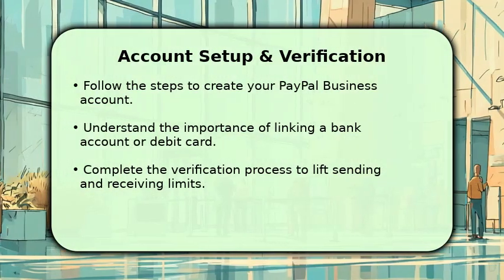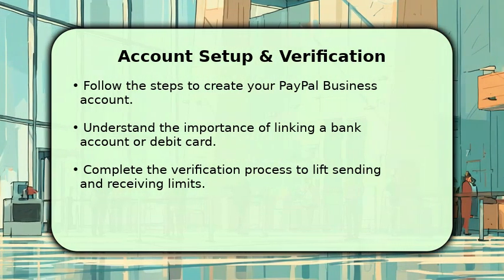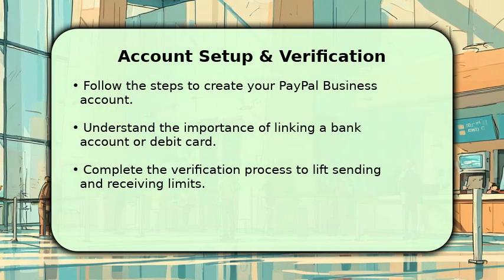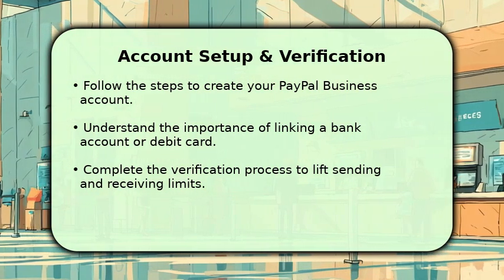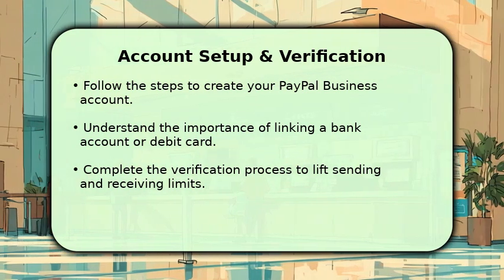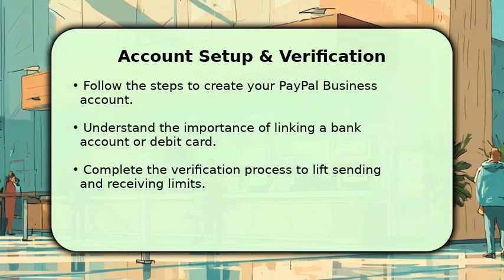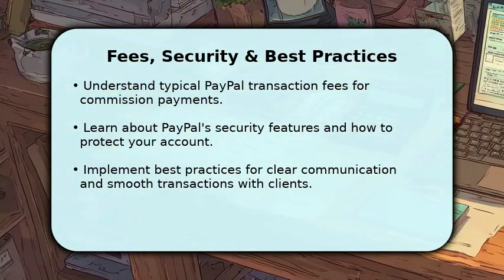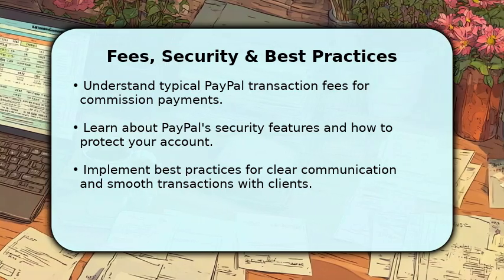How to Use PayPal for Commissions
▸ :^) This video is your complete guide on how to effectively use PayPal for handling commissions. Whether you're a freelance artist, a digital creator, or offering services, understanding how to set up payments, send invoices, and manage your earnings is crucial. Learn about PayPal fees, how to minimize them, and best practices for clear communication with your clients. Discover tips for tracking your commission payments and ensuring smooth, professional transactions every time. This tutorial will empower you to streamline your payment process, making it easier to get paid for your valuable work. Tags: PayPal, commissions, freelance payment, online payments, how to get paid, invoicing, payment processing, receive money, digital creator, business payments, freelance guide, client payments .